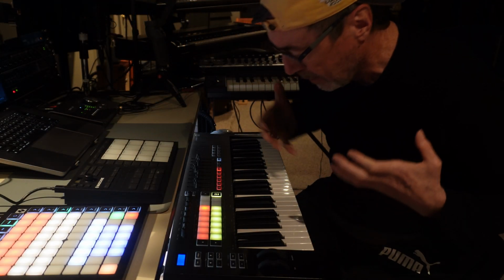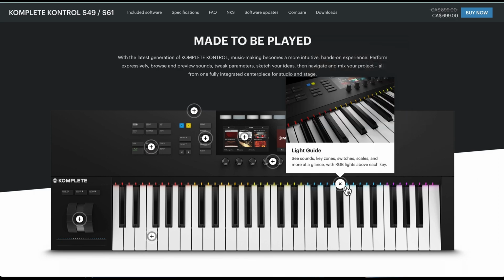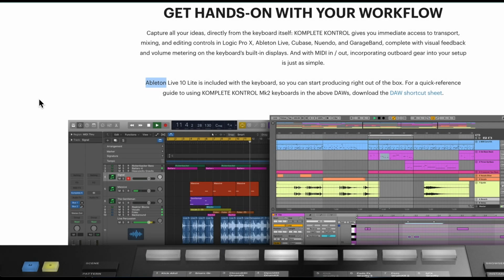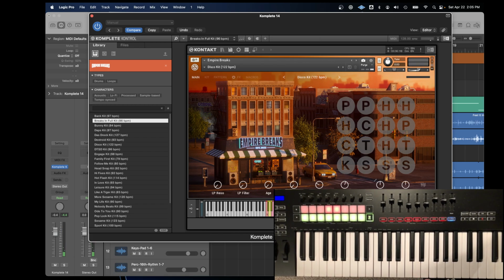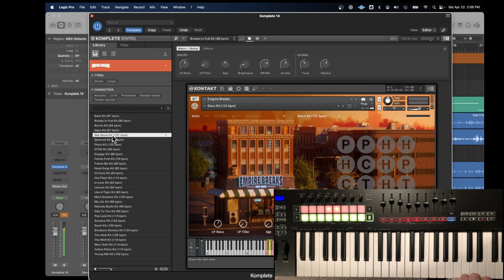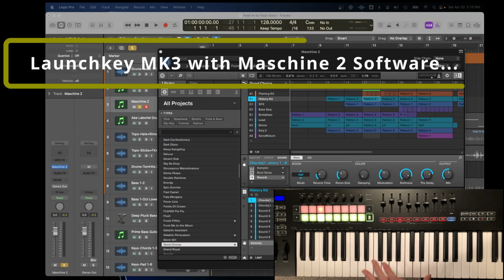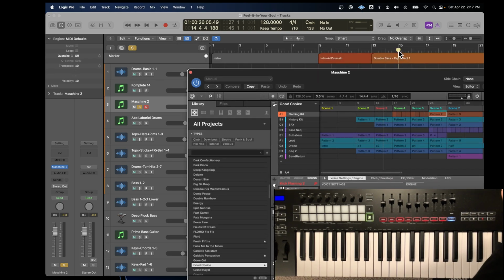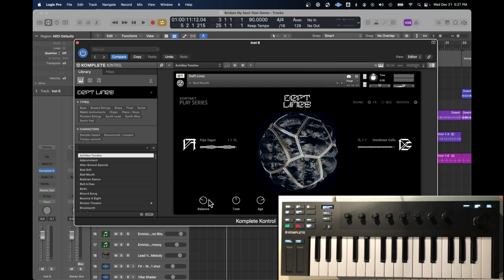NI Kontrol S Series Keyboard Sale! | But what about my Launchkey MK3?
Native Instruments KONTROL S Series keyboards are some of the best and they’re currently on sale!  The integration for users of Komplete Kontrol and the Maschine 2 software is second to none, while still offering DAW integration with Ableton, Logic and other popular DAW software.

But, what if you already have a good midi controller that you like?  Is it time to upgrade or replace?  In my case, I have a Novation Launchkey 49 MK3 and I started thinking about whether an NI KONTROL S Series is really necessary or just a nice-to-have.  In this video, I’ll demonstrate how to use Komplete Kontrol and Maschine 2 with a  Launchkey (or other make) midi controller versus the integration offered by KONTROL keyboards.

📖 Chapters

00:00 Intro to KONTROL S Series keyboards
00:58 The Kontrol S61 would be my choice
01:29 The KONTROL advantages and features
02:53 How a Novation Launchkey MK3 can be used in Komplete Kontrol
06:16 How a Launchkey MK3 can be used in Maschine 2
07:56 KONTROL M32 works both in Komplete Kontrol and as a DAW control surface!
09:46 Philosophical difference between Native Instruments and Novation